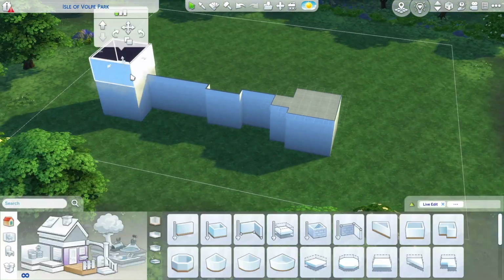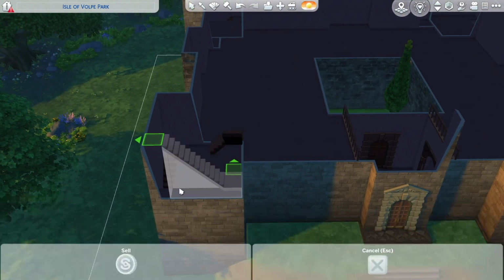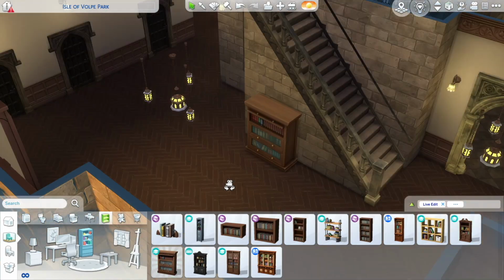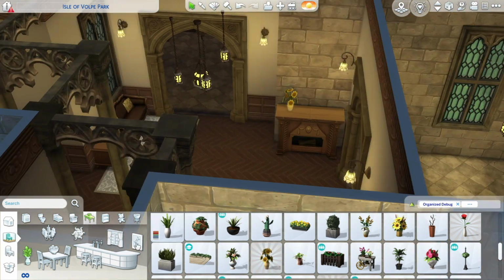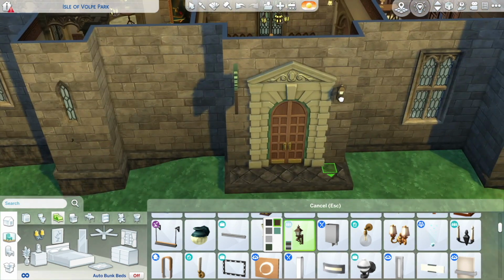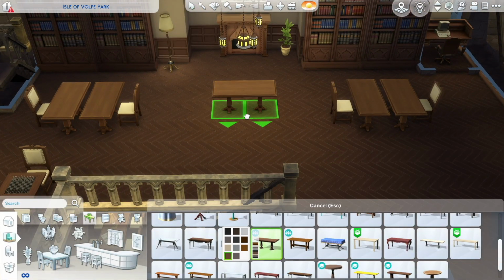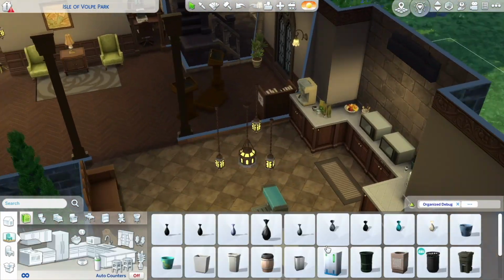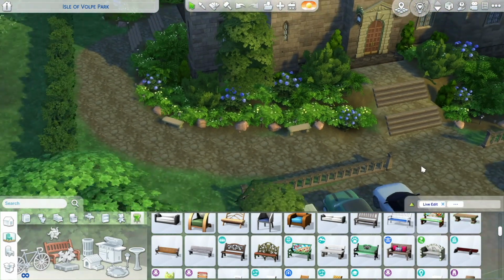I built a Castle for Booklovers in the Sims 4! 🏰 Castle Library Speedbuild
Hiya! I'm so happy to be back with this Booklovers Castle Library, built using the new Castle Estate Kit!
Every build I post is available on the Gallery so be sure to download it to your game ^-^